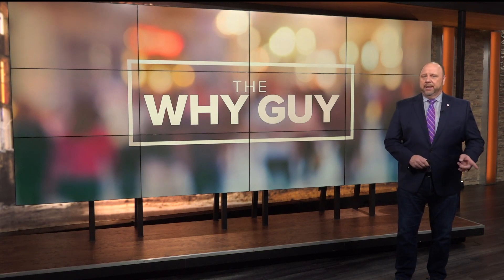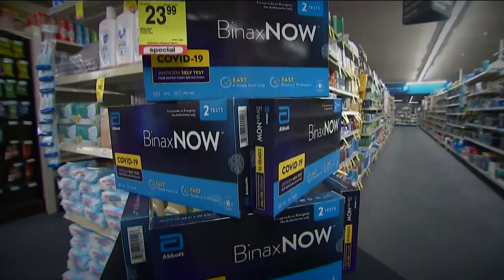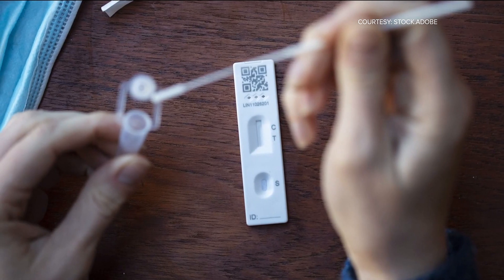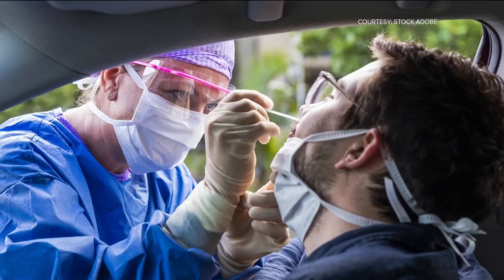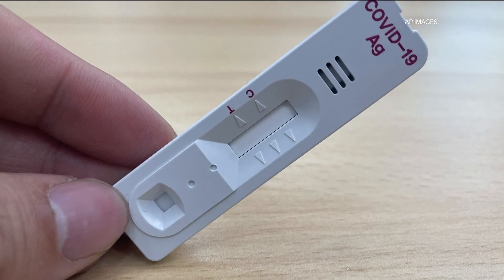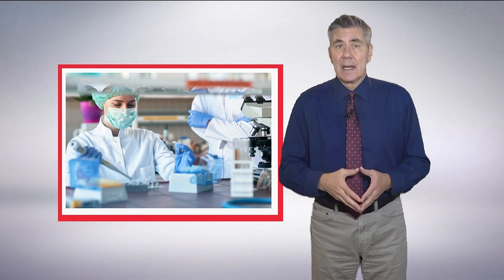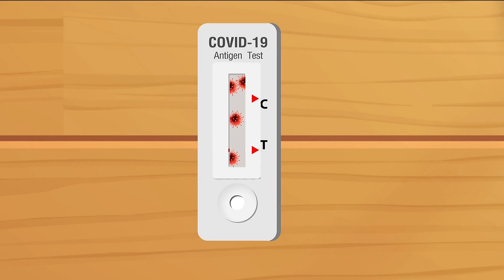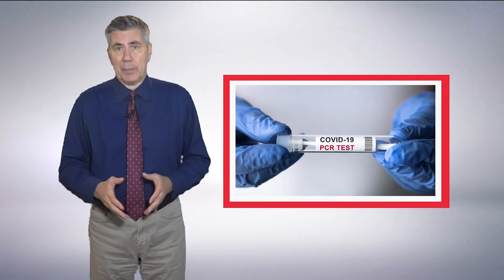Why a rapid test might not detect all COVID variants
The FDA says that mutations in the coronavirus can impact test performance.